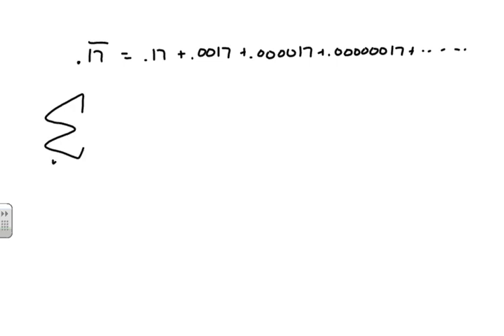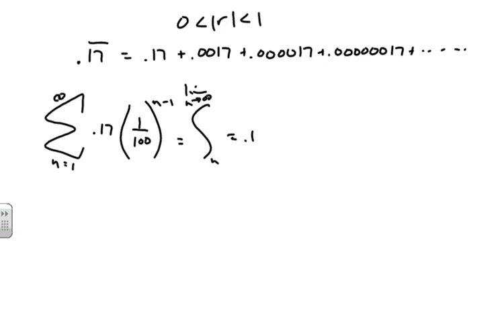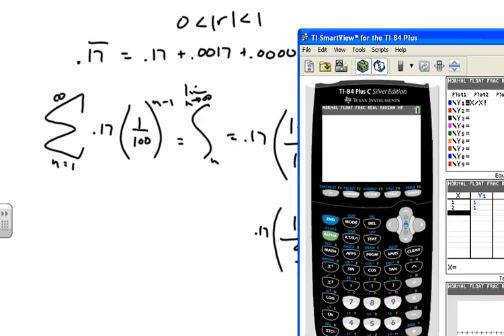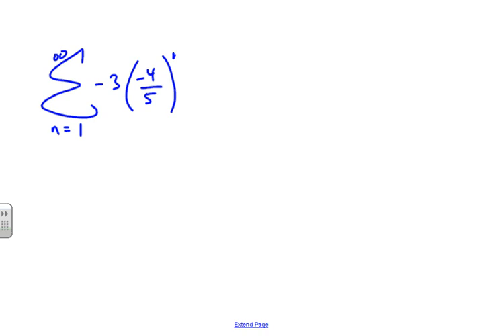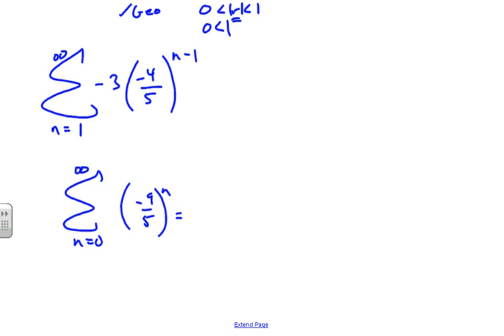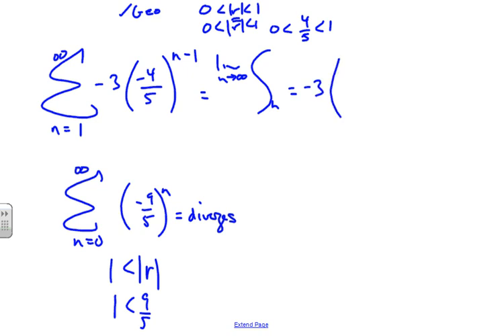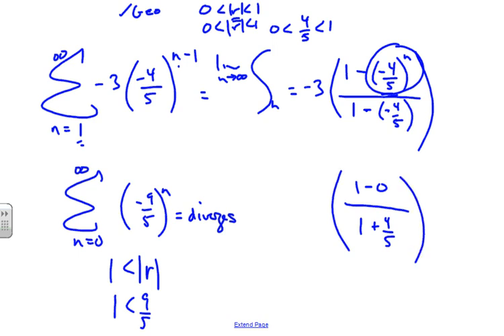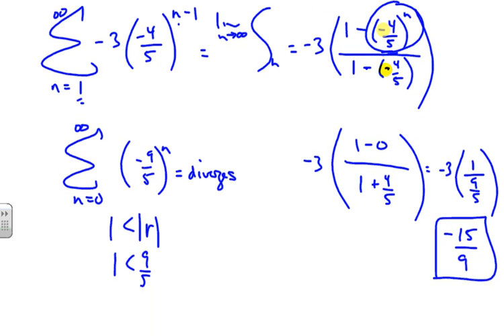Infinite Sums: Geometric Series (Additional Examples)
Provides two examples involving infinite geometric sums. First example is a two digit repeating decimal and the other example involves a negative ratio.